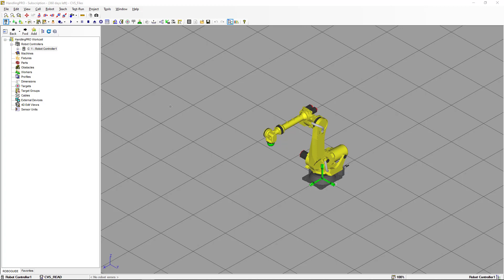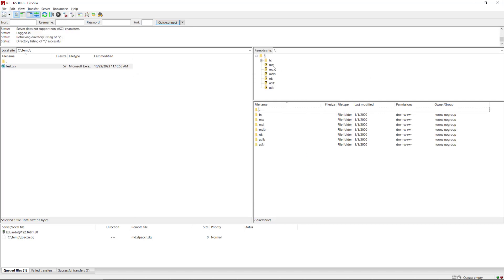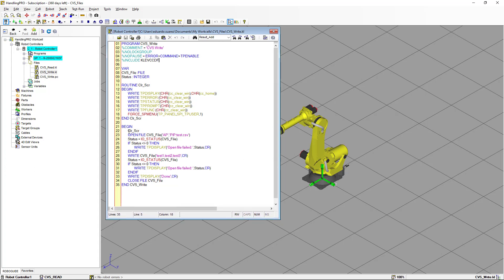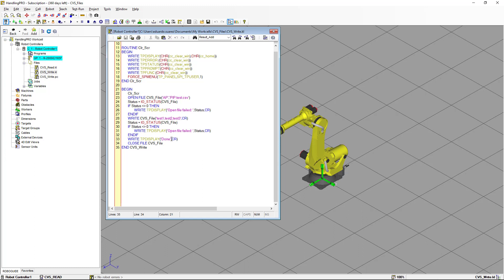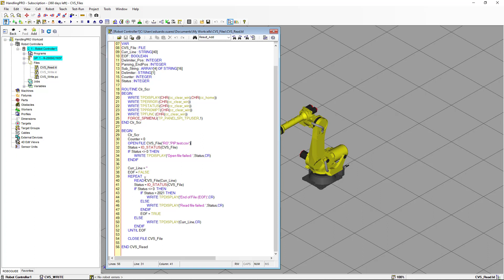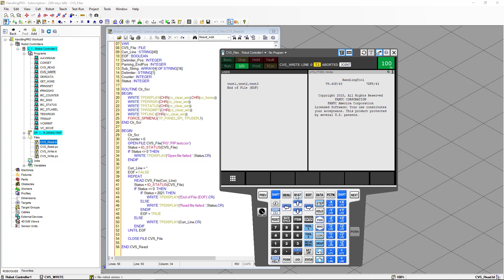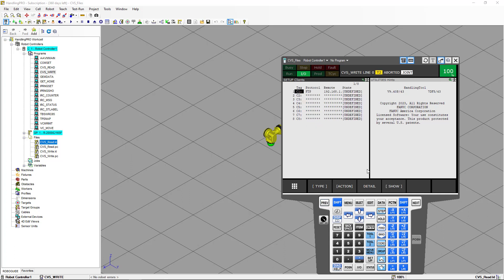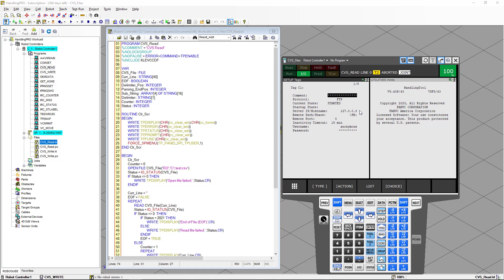KAREL Programming CSV Files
In this video, I am going to show you how to write data to and read data from a .CSV file using KAREL programs.
Please note that I made a mistake in the video. When I mention CVS I am referring to CSV (comma- separated values).
You can download the workcell for this video from the link below, use Roboguide Version 9 Rev ZF: